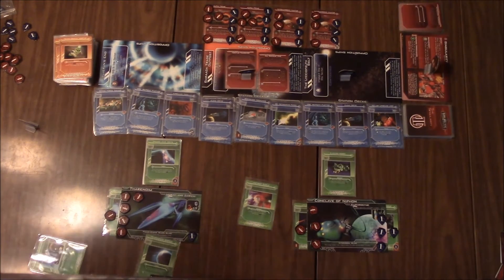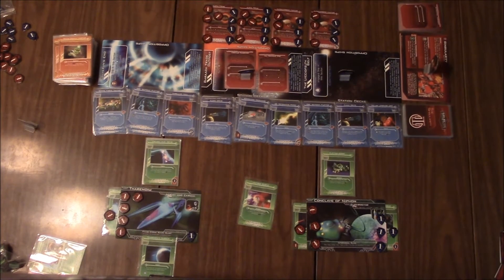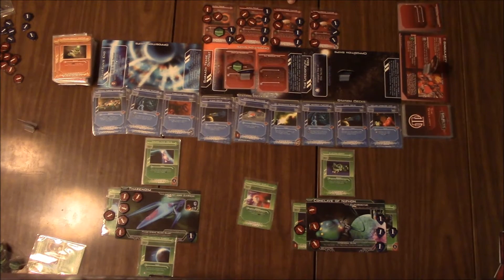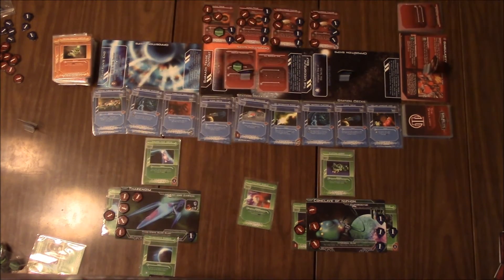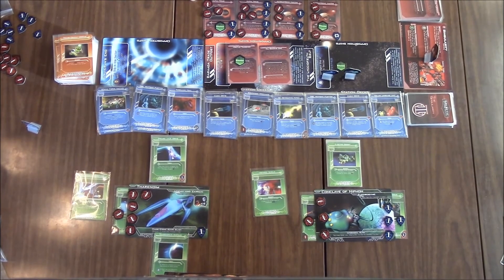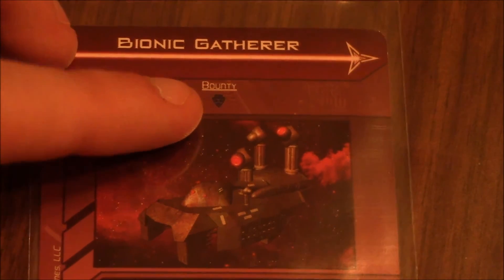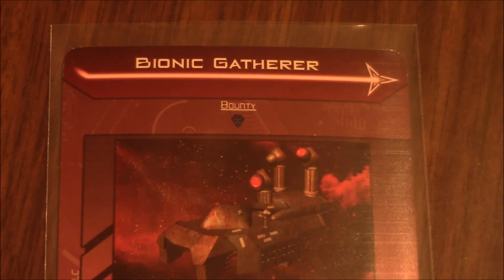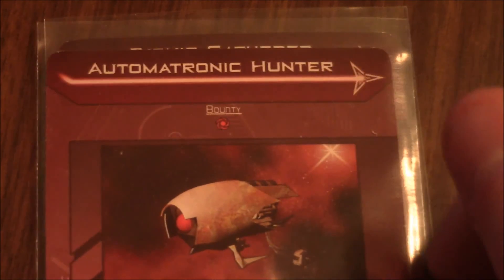Galactic Strike Force Tutorial Pt. 4 Battle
This is the fourth part of my tutorial of Greater Than Games newest addition to their board games, Galactic Strike Force.  If this seems amateurish I apologize, as this is the very first video I've ever attempted.  Hopefully this will help newer players, or groups flesh out the very bare bones rule book that came with the game.  Any constructive criticism is very much welcome.  Hope this clears up any ambiguities for people trying to learn the game.